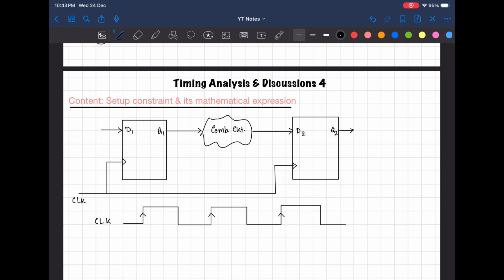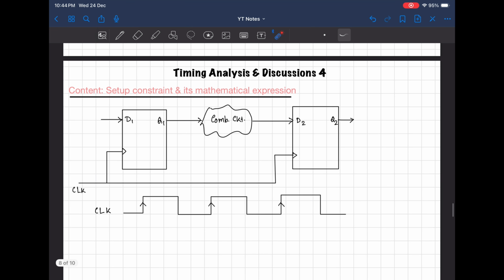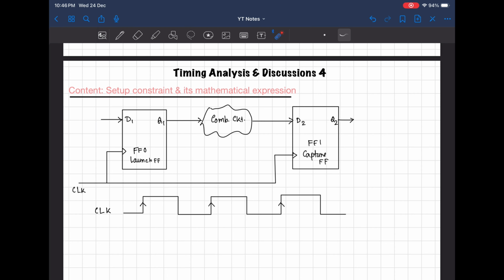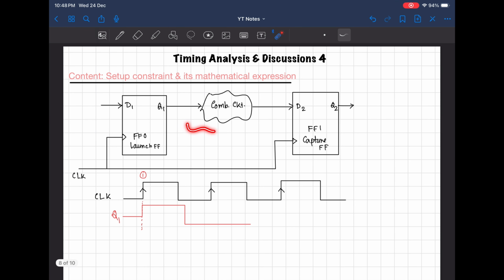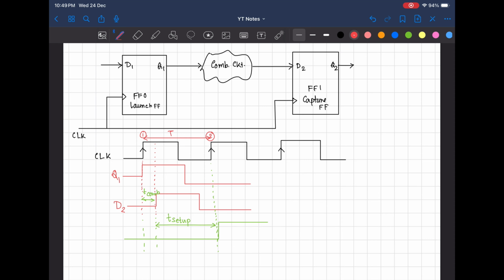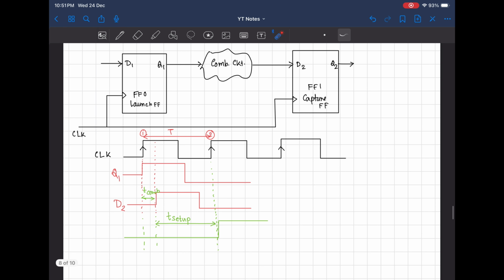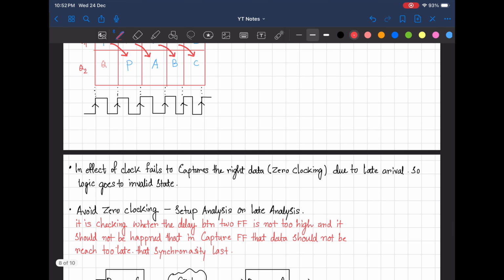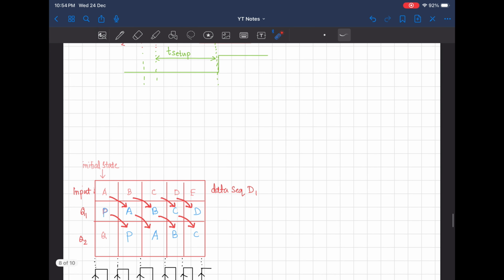Lecture 04: Setup Time Analysis 1 || STA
In this video I explained the very basic's definition of setup time concept with example of timing graph.